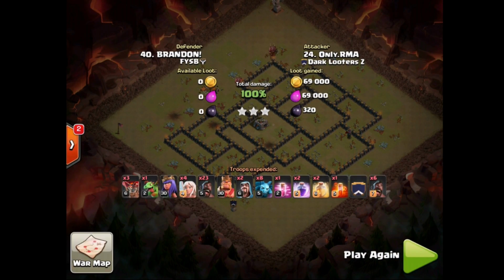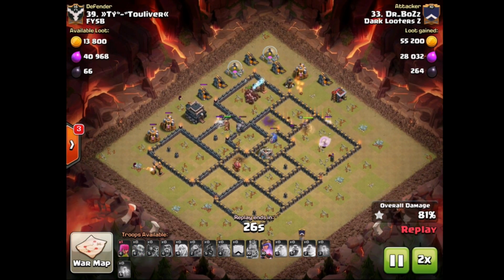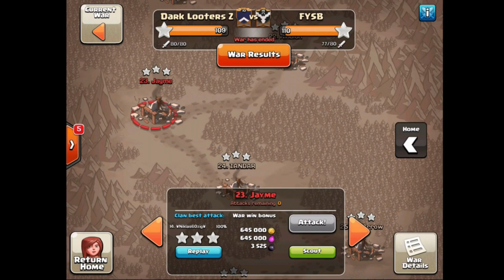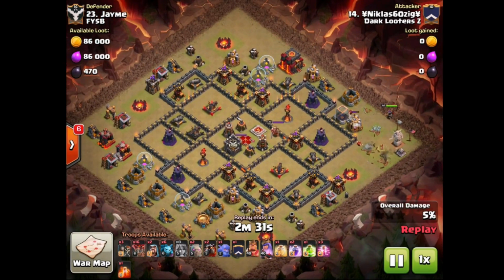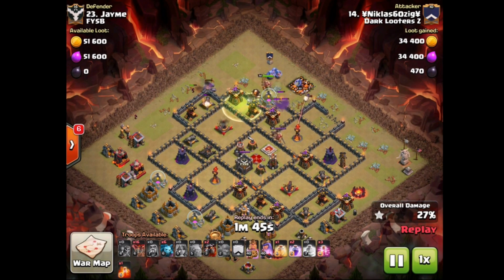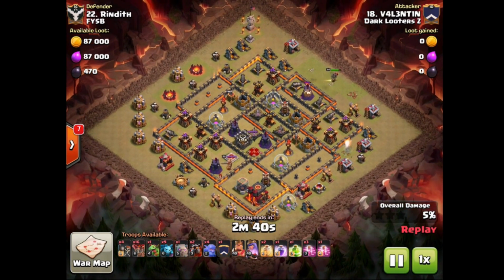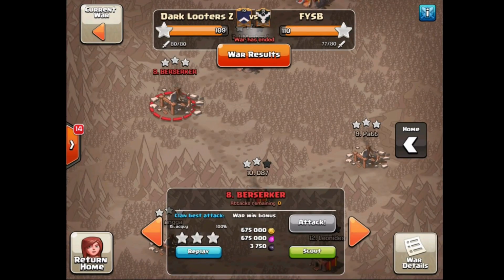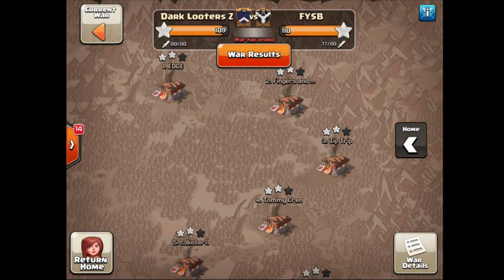Dark Looters Z v FYSB (six 10v10s again !)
Random matchup against FYSB !

Intro: Paris Blohm - Into Dust (feat. Elle Vee)

Outro: I Love it - Icona Pop